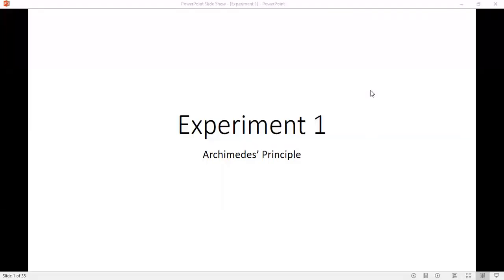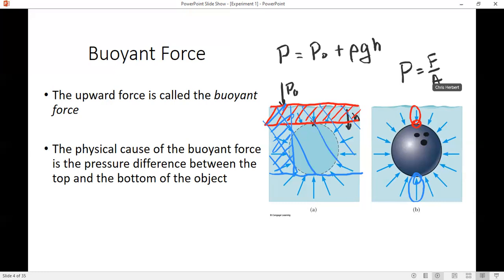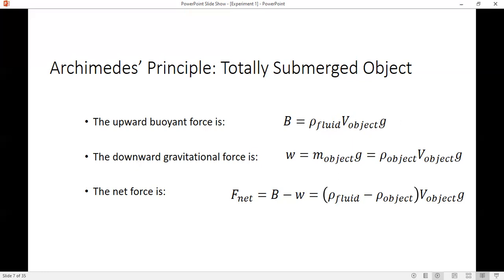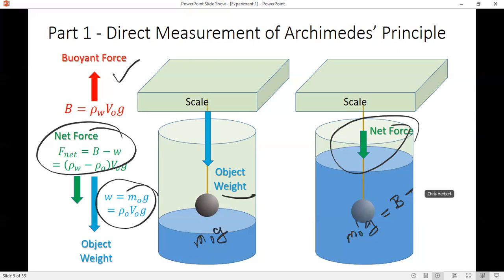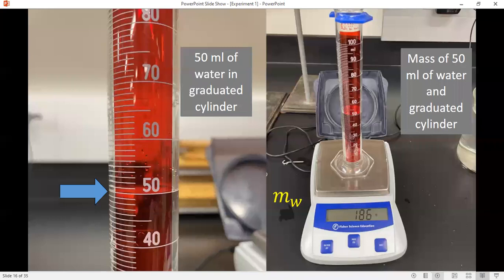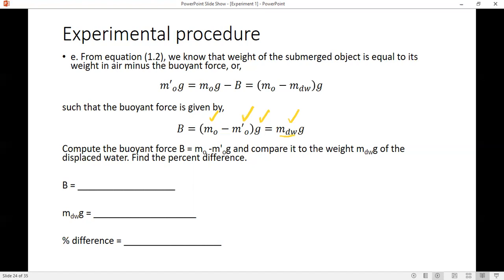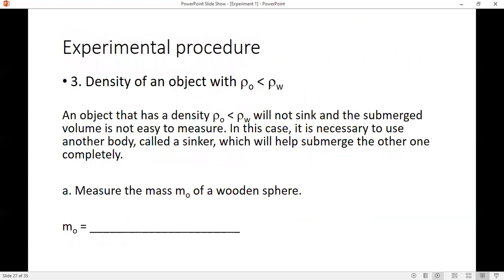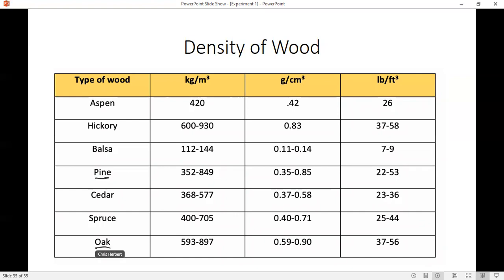PHYS 1131/1141 - Experiment 1 - Archimedes' Principle